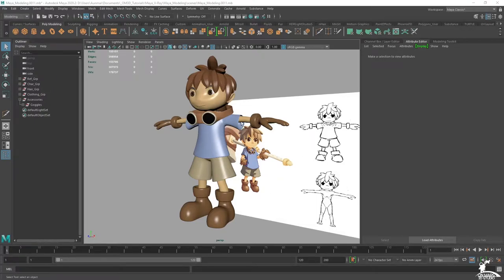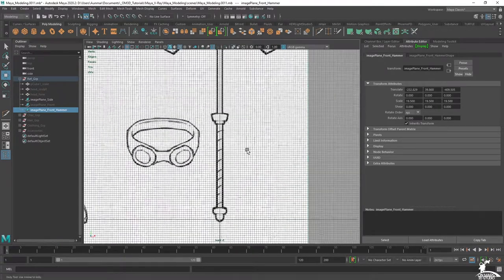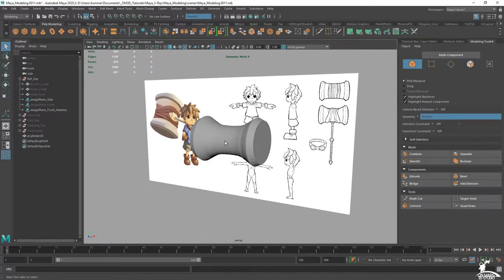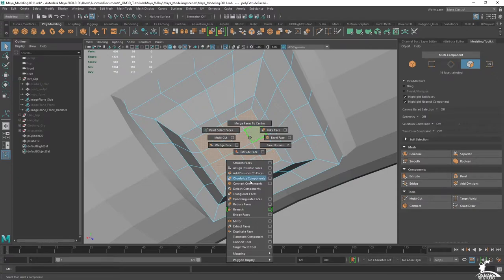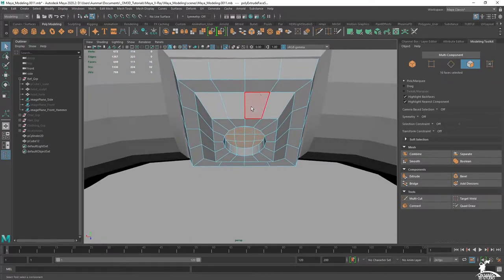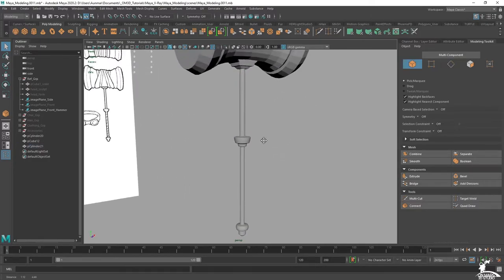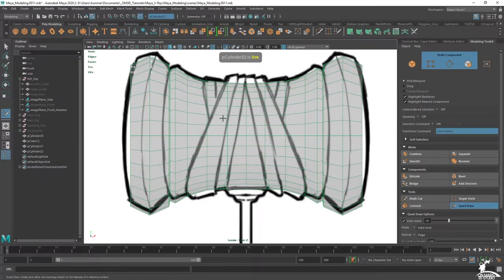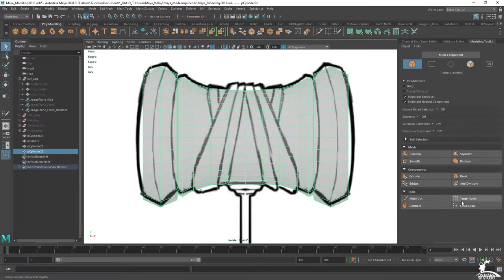Maya Modeling Tutorial: Stylized Hammer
In this series, we will be covering character modeling concepts and workflows in Maya. The concepts covered in this series can be applied to games, film, TV, and all other 3D digital mediums. We will cover how to prepare the character model for animation while understanding the importance of topology and edgeflow.

By completing this series, you will learn how to work from reference, understand animation and facial topology, and keep a clean Maya scene. Finally, we will cover common modeling techniques like polygon modeling, edge modeling, and use sculpting tools. Even though we’ll be using Maya specific tools like the “ Modeling Toolkit” the concepts and workflows learned here can be applied to your own CG characters in any software.

0:00 Hammer Reference Setup
1:25 Hammer Blockout
13:45 Building Hammer Attachment
21:35 Building Hammer Handle
28: 00 Adding Bevels and Holding Lines to the Handle
30:30 Add Fabric Wraps Around Hammer
38:55 Adding Thickness to Fabric Wraps
46:45 Adding Bevels and Holding Lines to the Hammer